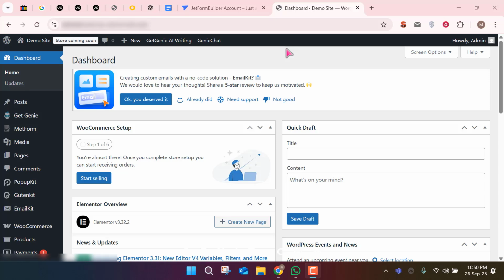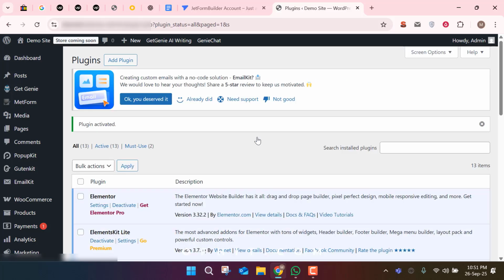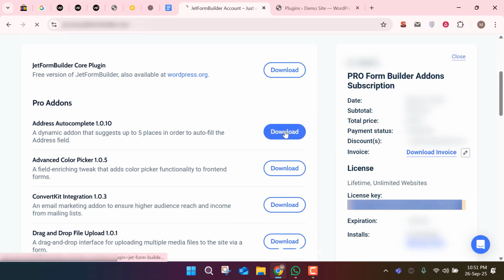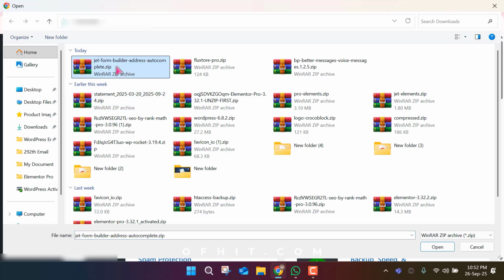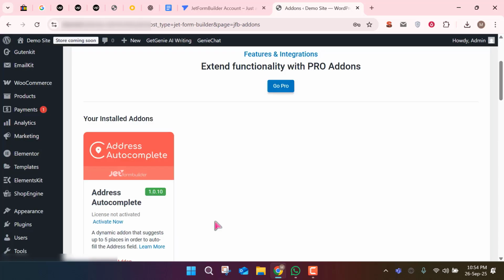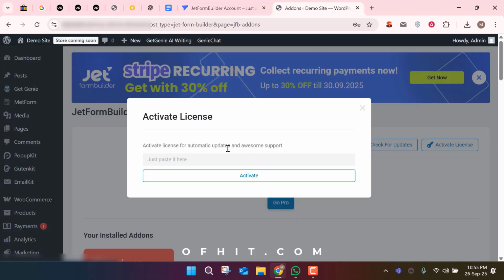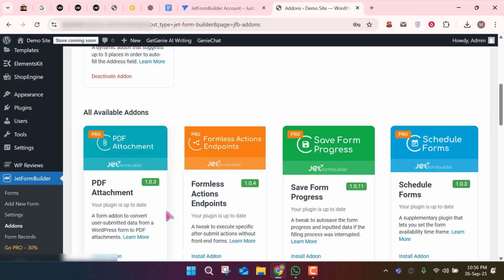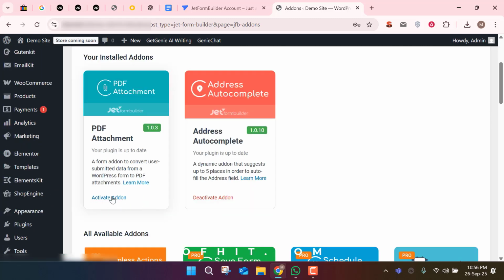How to Install and Activate JetFormBuilder Pro License Key for Lifetime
🚀 How to Install & Activate JetFormBuilder Pro License Key for Lifetime 🔑

In this step-by-step tutorial, I’ll show you how to install and activate JetFormBuilder Pro with a lifetime license key for just $4.99. 🎉

With this single activation, you’ll unlock powerful Pro features + all premium addons to build advanced WordPress forms with ease.

✅ How to install JetFormBuilder Pro on WordPress
✅ How to activate the lifetime license key
✅ How to install & activate all premium addons
✅ Tips to confirm activation & avoid common issues

🔥 JetFormBuilder Pro Addons Included
- Address Autocomplete
- Advanced Color Picker
- ConvertKit Integration
- Drag & Drop File Upload
- Formless Actions Endpoints
- Hierarchical Select
- HubSpot Integration
- Limit Form Responses
- MailPoet Integration
- MailerLite Integration
- Moosend Integration
- PDF Attachment
- Save Form Progress
- Schedule Forms
- Select Autocomplete
- Signature
- Stripe Payment Gateway
- User Login Action
- WooCommerce Cart & Checkout Action

💬 Need help? Chat with us on WhatsApp